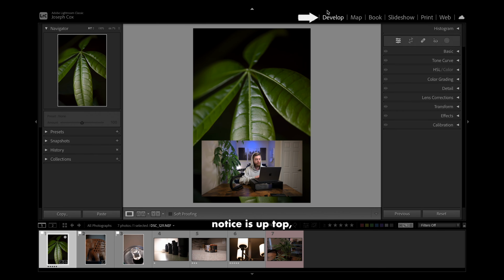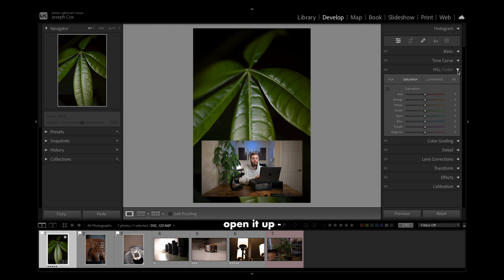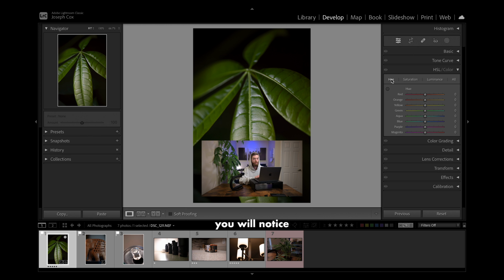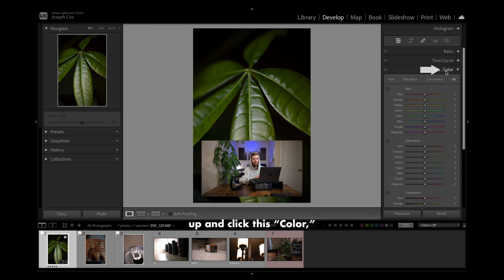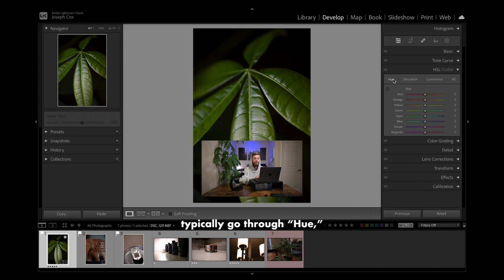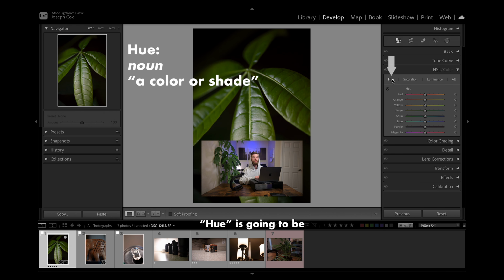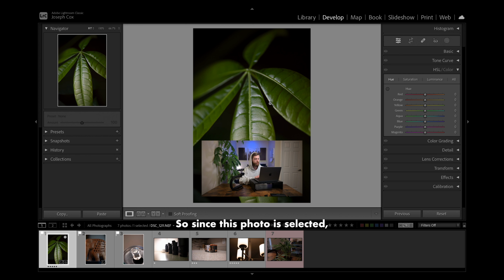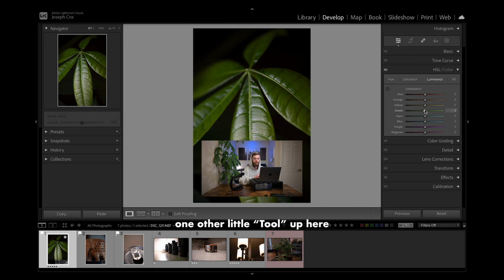Develop Module HSL/Color Panel - Lightroom (Developing in Lightroom)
The HSL/Color Panel in Adobe Lightroom is one of the first tools you'll run into for color grading your photos. A powerful resource that can dramatically stylize your photos, the HSL/Color Panel is a great way to achieve incredible colors. This guide will teach you how to better use and navigate the HSL/Color Panel to make sure you find the best setup for your workflow and editing results. Thanks for taking a peek.

0:00 Intro
0:29 Today's Guide
0:44 Locating the HSL/Color Panel
0:59 Navigating Through
1:54 Quick Interruption
2:55 Carrying On
3:52 Work Directly on Photo
4:26 IT'S ALL CONNECTED!
4:50 Ending